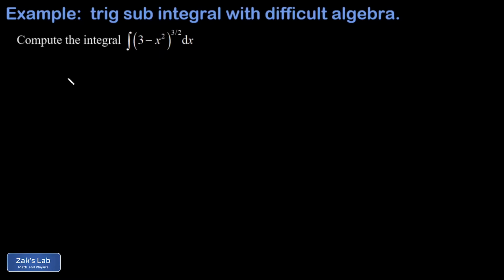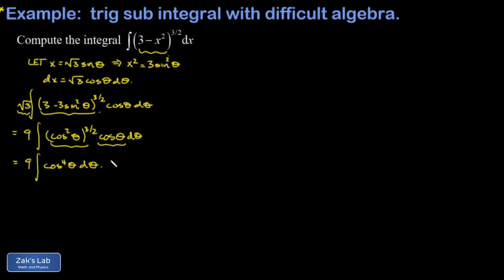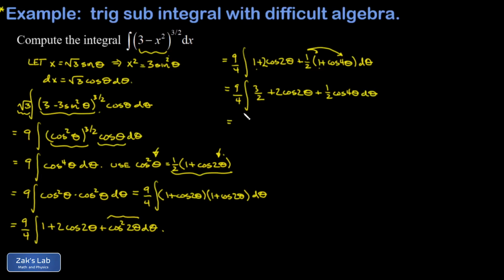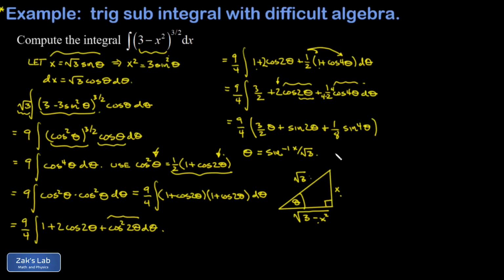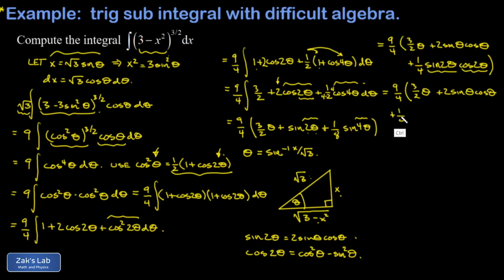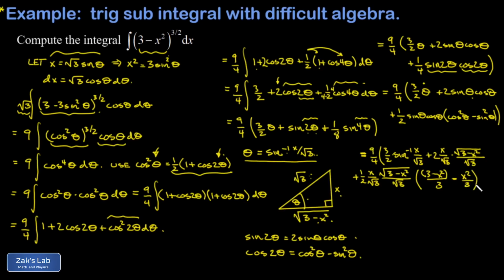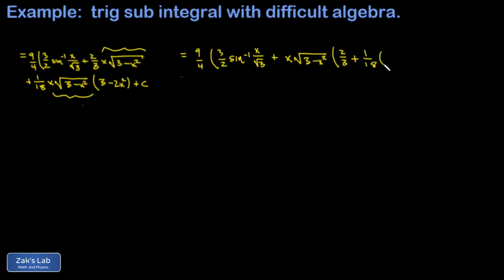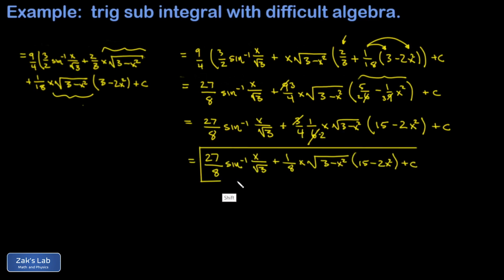Integral (3-x^2)^(3/2) trig substitution then integral (cos(t))^4 and substitute t in terms of x.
We compute the integral (3-x^2)^(3/2) starting with a trig substitution let x=sqrt(3)sin(t).  This substitution results in the integral (cos(t))^4 which requires multiple applications of the identity (cos(t))^2=1/2*(1+cos(2t)).

Once the integral is computed, we have to substitute t in terms of x, and this requires computing trig functions of inverse trig functions.  However, the arguments of our trig functions are 2t and 4t, and these need to be broken down to arguments of t.  To express sin(2t) in terms of sin(t) and cos(t), we apply the identity sin(2t)=2sin(t)cos(t), and to express sin(4t) in terms of sin(t) and cos(t) we have to apply the identity sin(4t)=2sin(2t)cos(2t) AND the identities cos(2t)=(cos(t))^2-(sin(t))^2 and sin(2t)=2sin(t)cos(t).

Once we have the final antiderivative in terms of sin(t) and cos(t), we use a right triangle to compute cos(arcsin(x/sqrt(3)) and we express the entire antiderivative back in terms of x.